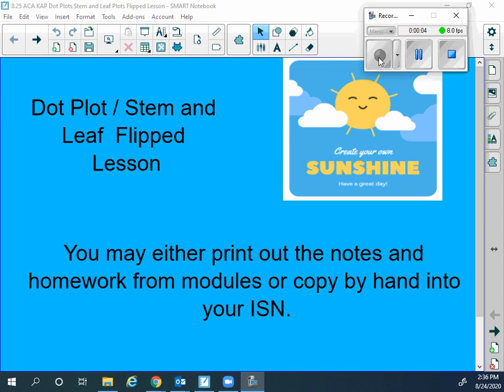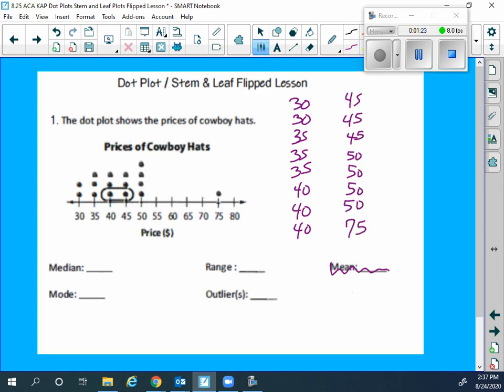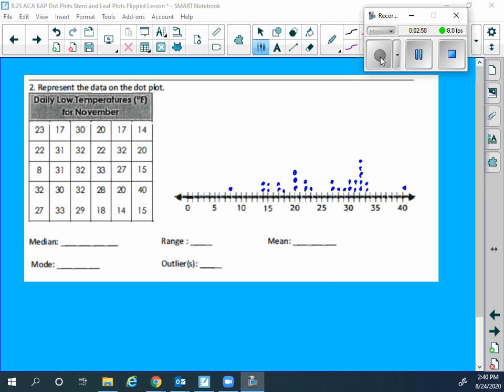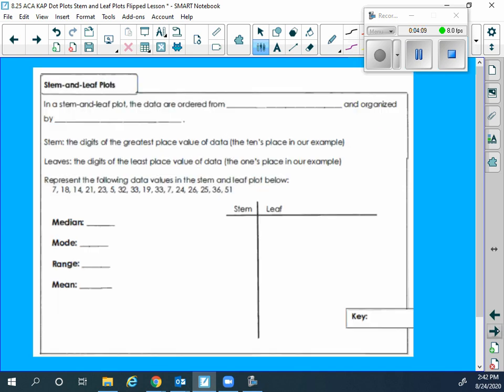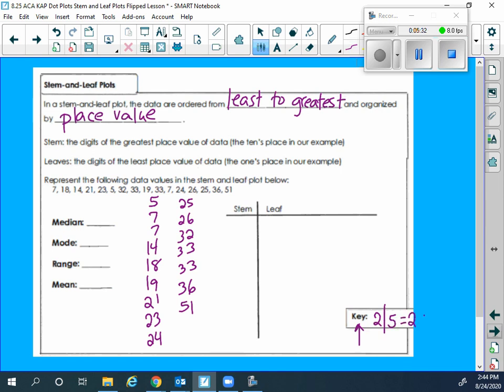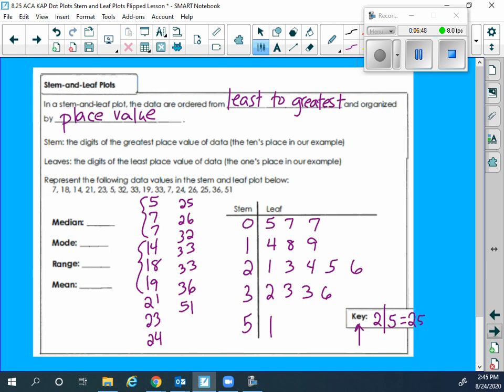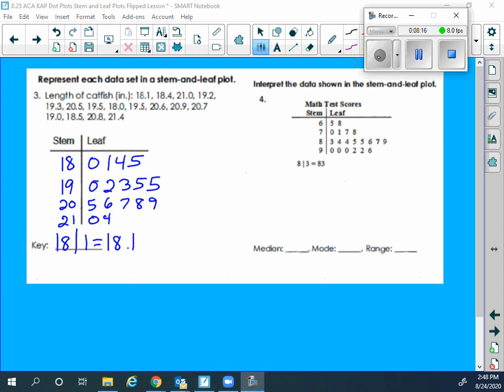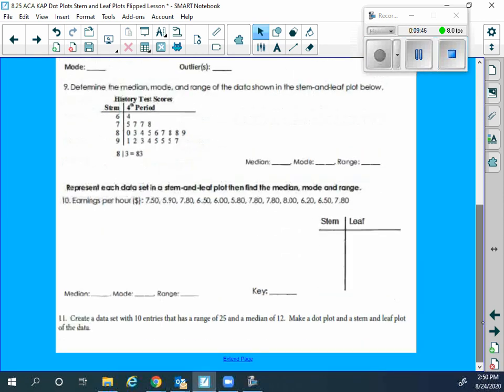8 25 ACA KAP Dot Plots Stem and Leaf Plots Flipped Lesson